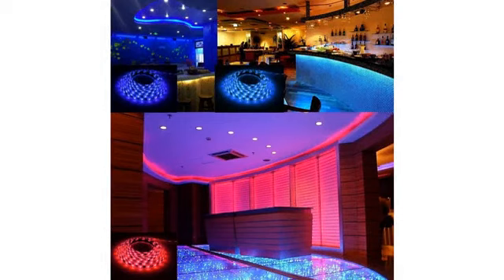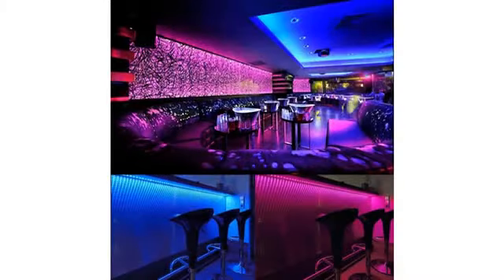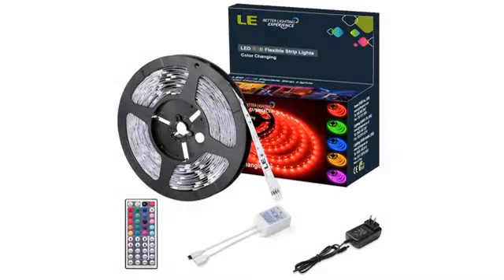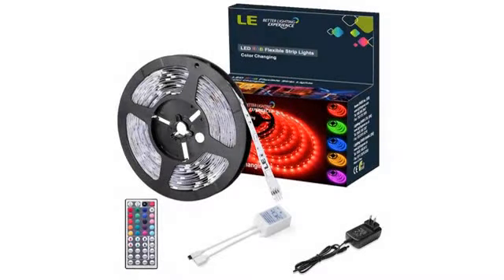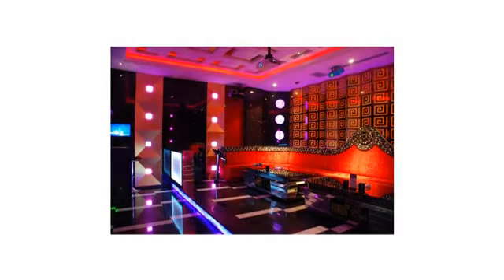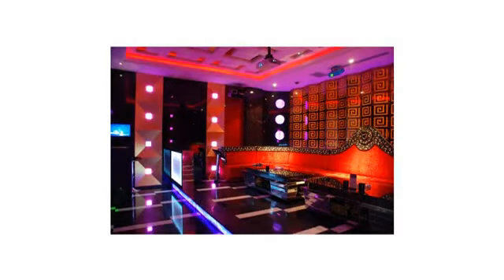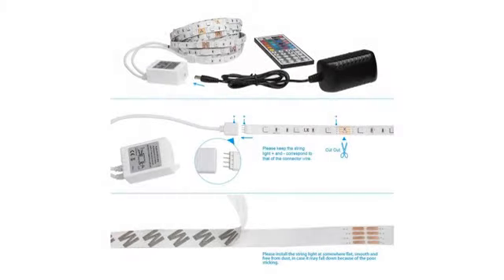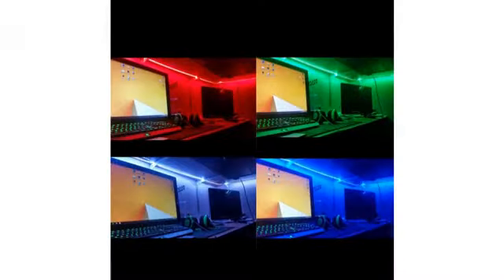Must See Review 2017! LE 12V Flexible RGB LED Light Strip Kit, Color Changing, 150 Units 5050 LED..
- LE 12V Flexible RGB LED Light Strip Kit, Color Changing, 150 Units 5050 LEDs, Non-Waterproof , Remote Controller and Power Adaptor Included, LED Tape, Pack of 16.4ft/5m
All in one kit: 1pcs 150 SMD 5050 LEDs 16.4ft/5m non-waterproof RGB strips, 1pcs 44 key IR remote controller, and 1pcs 3A 12V power adapter (US Plug) are included. Customized mode: 16 colors with 6 DIY keys: the 44 keys infrared controller has 6 DIY keys for memorizing the colors that you preferred. Cuttable: The color changing LED strip lights can be cut every 3 LEDs along the cutting marks, without damaging the rest strips. Easy to install: Plug and play without wiring. Self-adhesive back tape for secure and easy application for any clean, dry and flat surface. Flexible and bendable: Slim, compact and flexible PCB strip. Mount end-to-end for bendable or angled patterns, or in continuous rows.